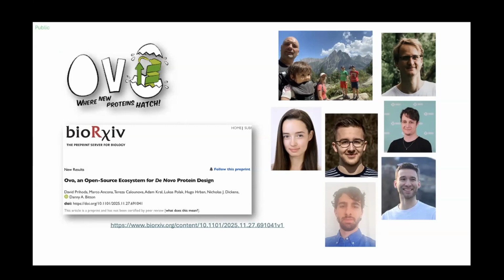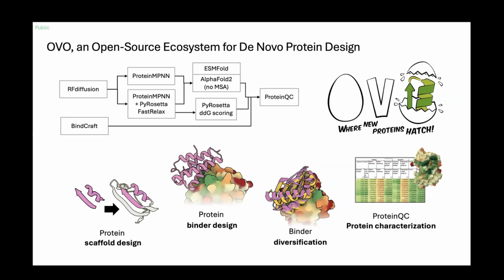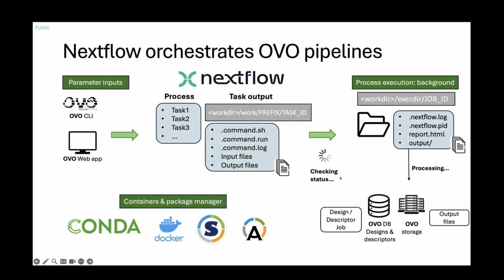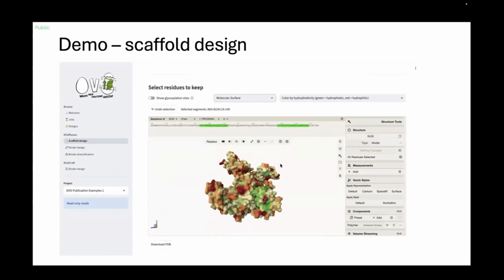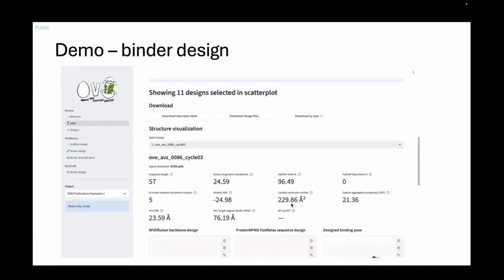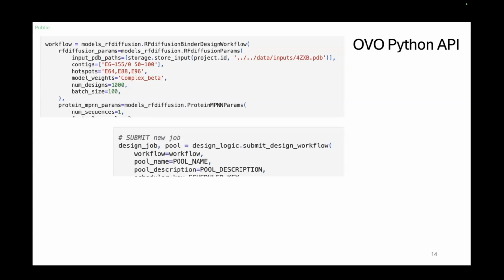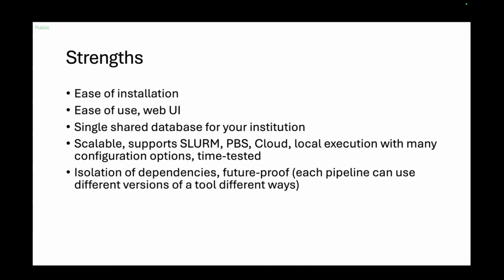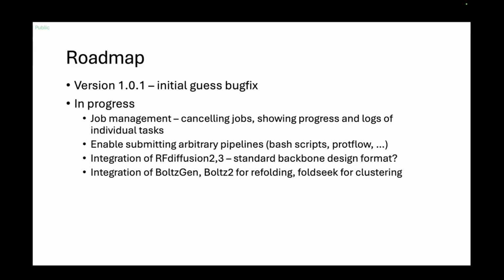Ovo, an Open-Source Ecosystem for De Novo Protein Design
The protein design field is rapidly advancing, with frequent emergence of new models and pipelines for designing de novo proteins with tailored properties and functions not found in nature. However, the current tool landscape is fragmented, tools are hard to install and deploy, and require significant computational expertise to integrate into end-to-end, scalable pipelines. A particular challenge is managing many sequences, structures, and metrics for downstream testing and retrospective analysis of input parameters. To address this need, we introduce Ovo, an open-source de novo protein design ecosystem that consolidates models, workflows, data management, and interactive visualization into a scalable, infrastructure-agnostic platform. Ovo features Nextflow-based workflow orchestration, a storage layer, and both command-line and graphical interfaces that democratize scaffold design, binder design and diversification, and validation workflows. Ovo's novel ProteinQC module computes comprehensive sequence and structure descriptors, contextualizing designs against reference sets. Ovo plugins let the community add new workflows and user interfaces to accelerate adoption of emerging methods and facilitate community-driven benchmarking. Ovo lowers engineering barriers and demystifies the design process, allowing experts and non-technical users to design proteins at scale. With community-driven development, Ovo can accelerate de novo protein design and advance discovery in therapeutics and biotechnology.